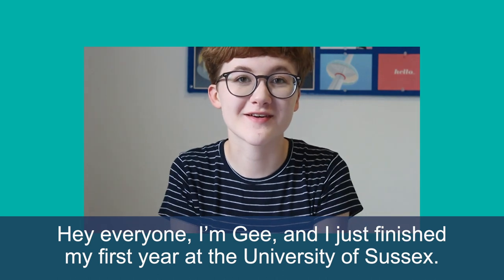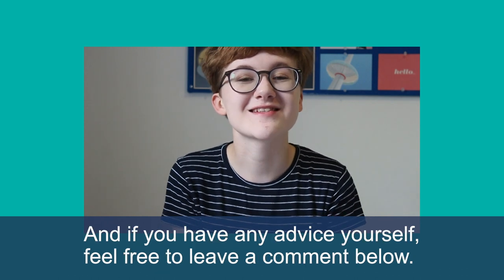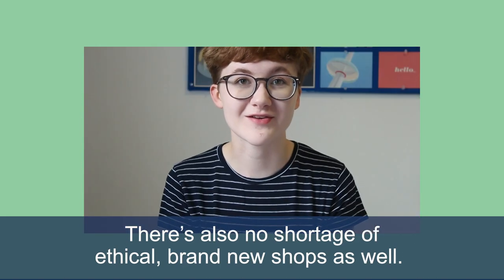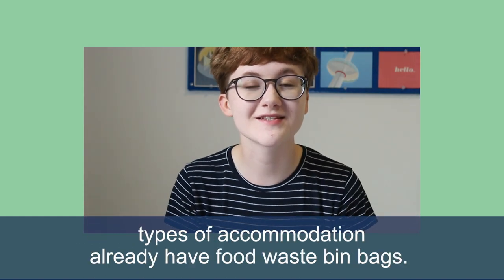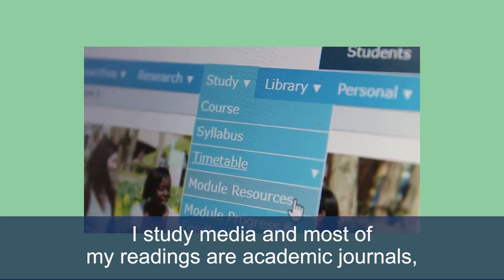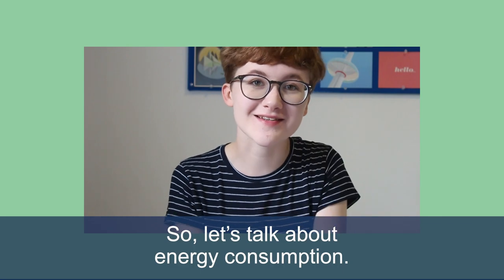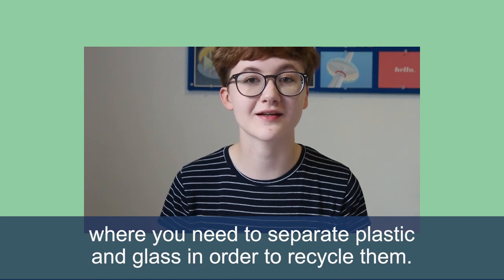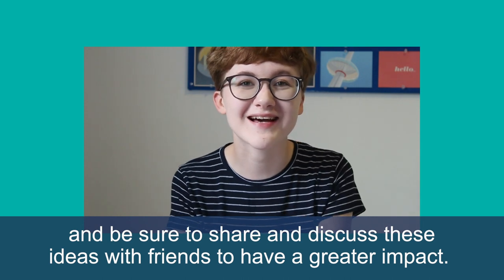How to live sustainably as a student | Gee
What ways can students live more sustainably while at uni? Sussex student and Digital Media Guru, Gee, highlights some ways that you can stay green and eco-friendly while you study.

Skip to a section:
00:00:34 – Shopping
00:01:40 – Academia
00:02:37 – Energy consumption